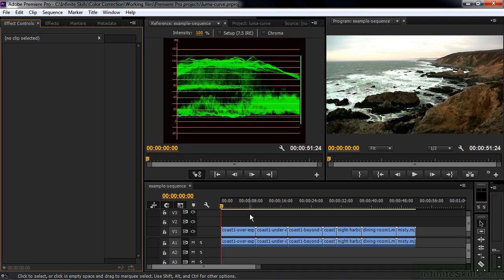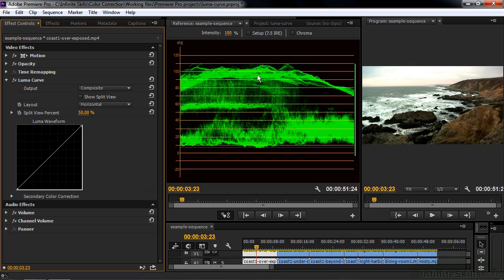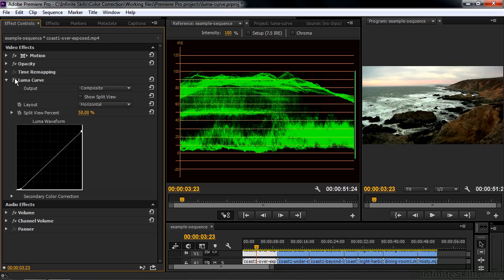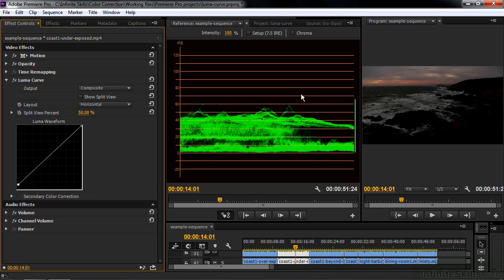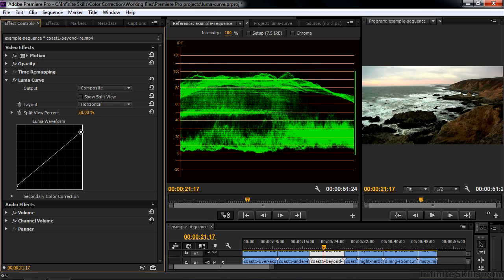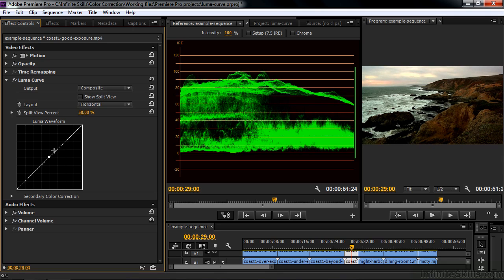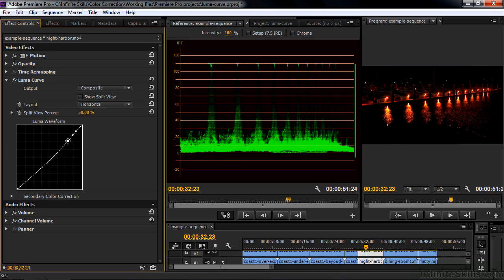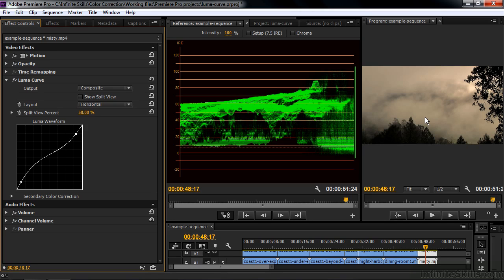03. Adjusting Tonality In Premiere Pro0303